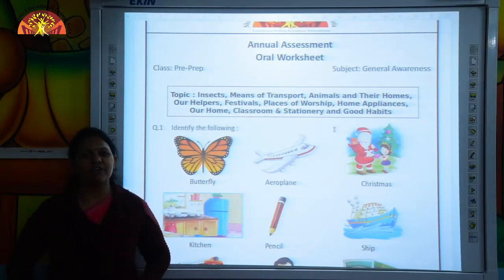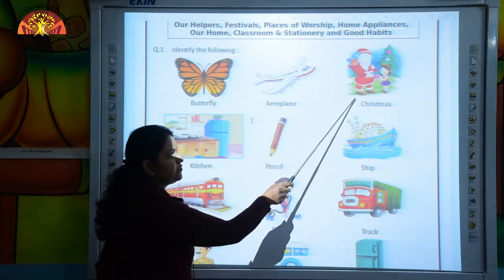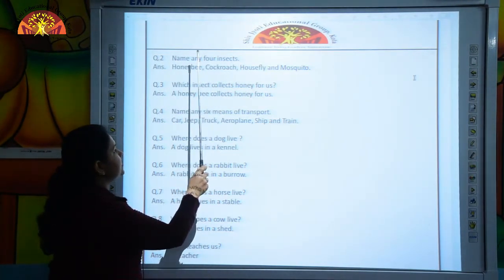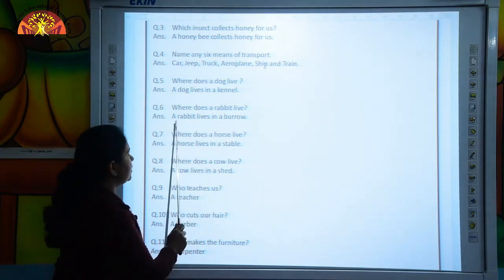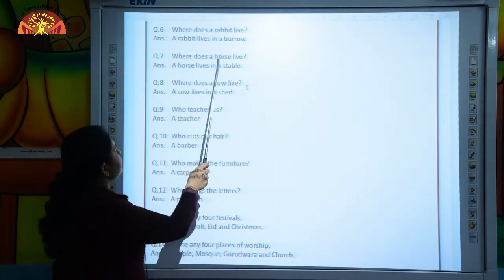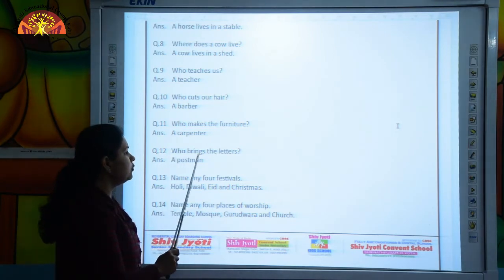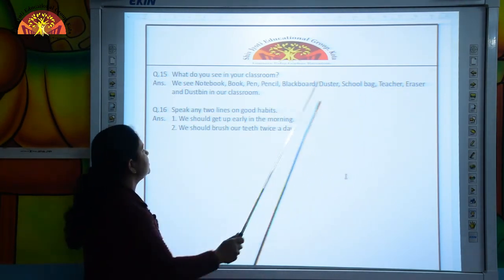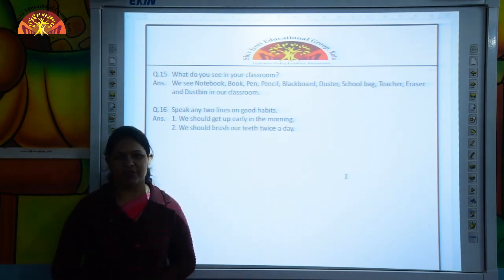PRE PREP GENERAL AWARENESS ORAL REVISION